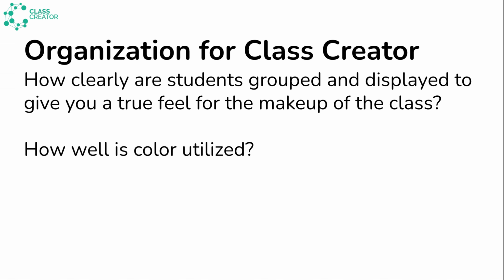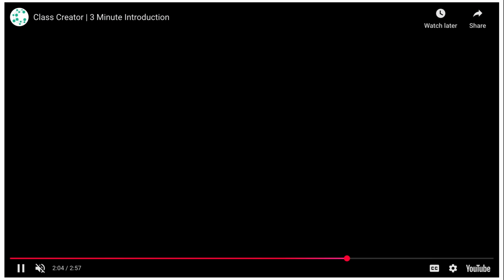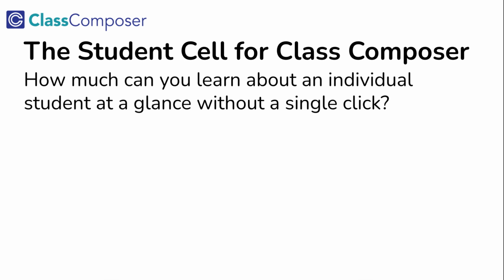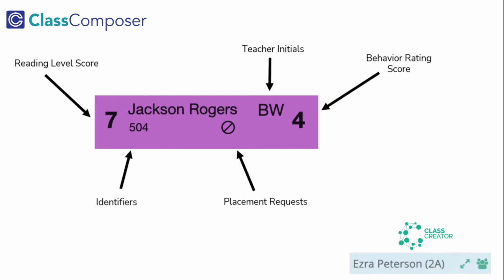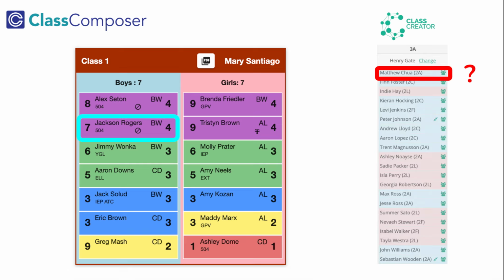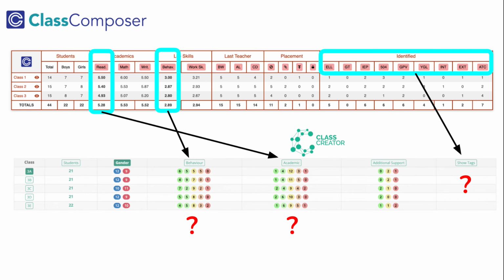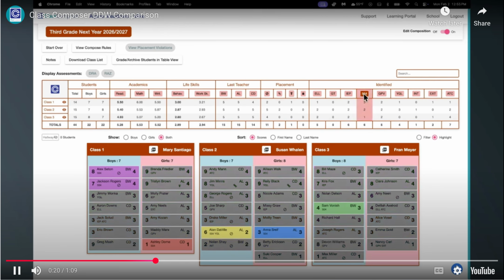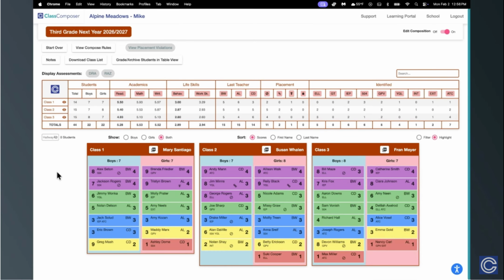Class Composer vs. Class Creator: Why the Digital Data Wall™ Wins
Compare Class Composer and Class Creator. See why the Digital Data Wall™ offers better visual equity than Class Creator’s spreadsheet-style display. Stop clicking and start visualizing your grade level balance.